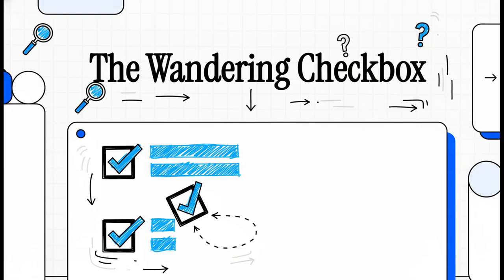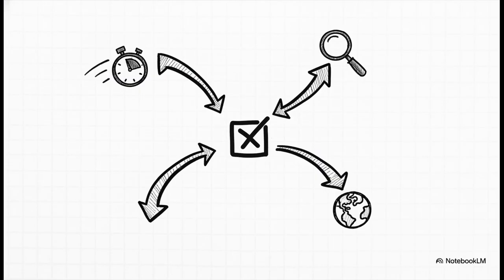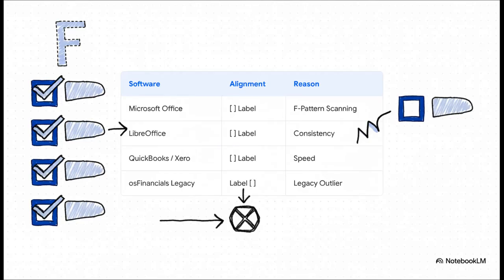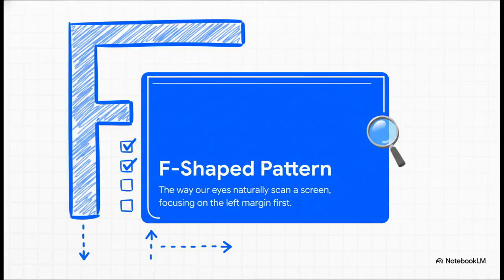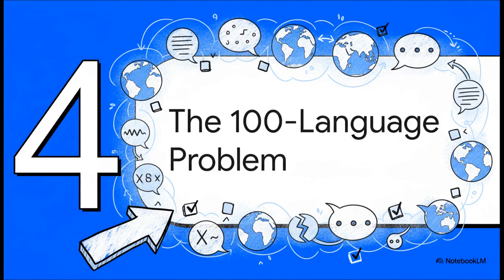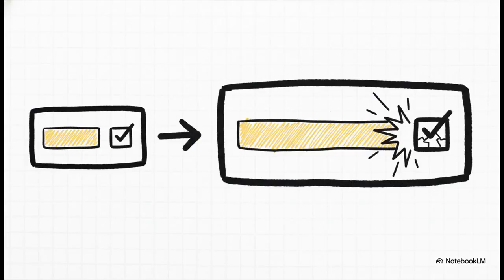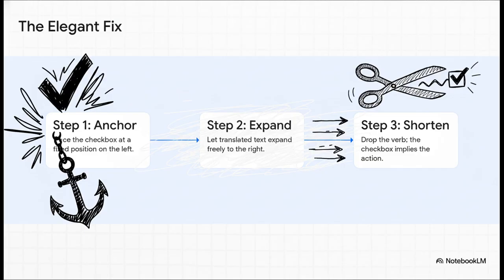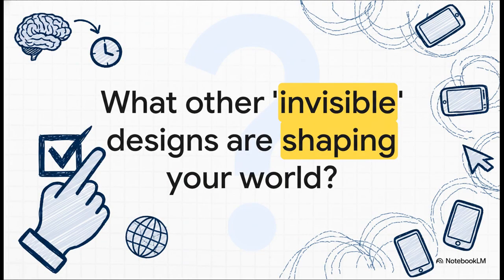The Wandering Checkbox - UI-Design-Modernizing-Development - osFinancials/TurboCASH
This video highlights UI-Design-Modernizing-Development - osFinancials/TurboCASH - Checkoxes inherited from TurboCASH3 and earlier - UI Interface roadmap